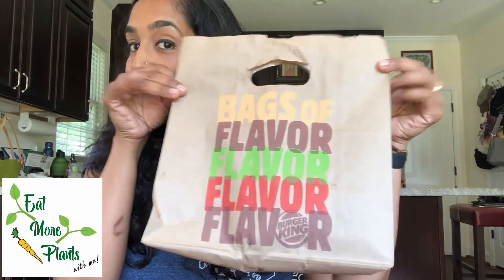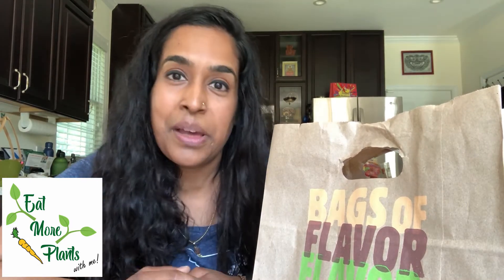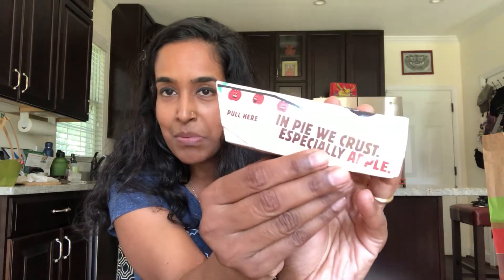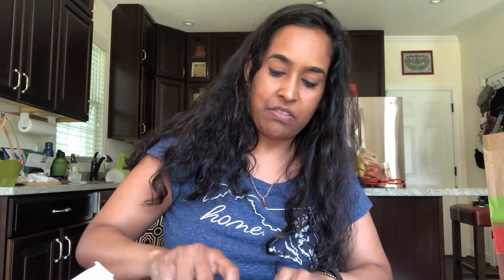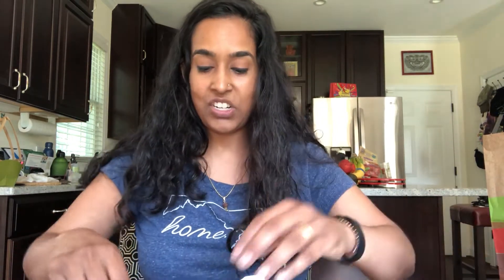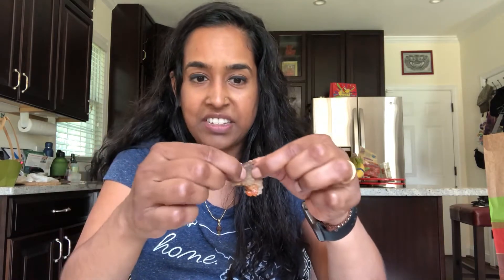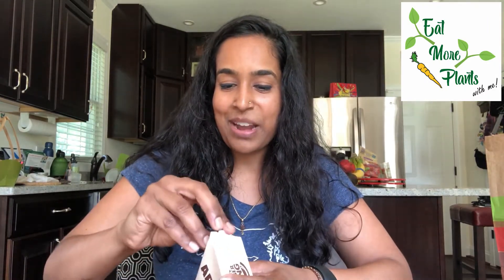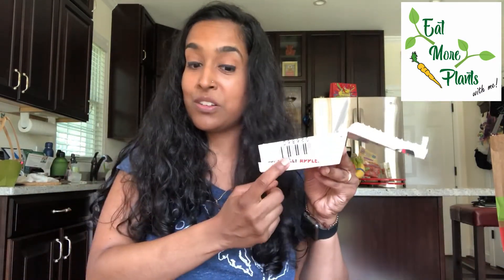IMPOSSIBLE ?? II Burger King Review || Vegan Whopper Taste Test II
There was a lot of hype built up for the nationwide release of the "Impossible Whopper" at Burger King (I was definitely was responsible for a lot of it!)...this food review slash mini mukbang shows you my reaction to it and my rating for this plant based burger.